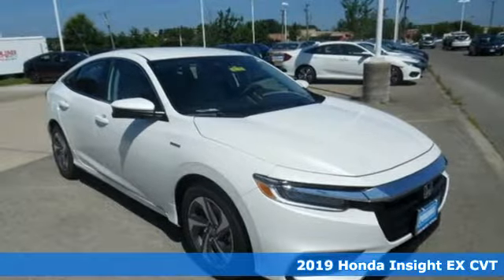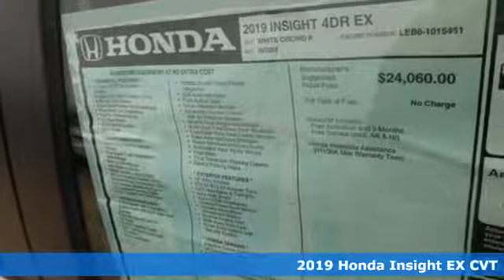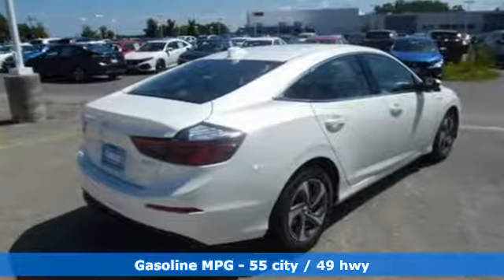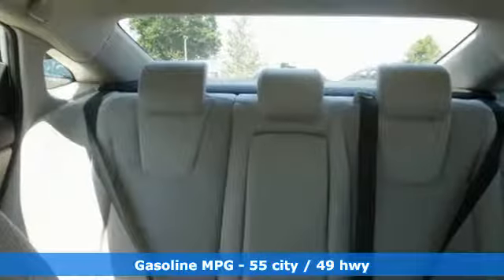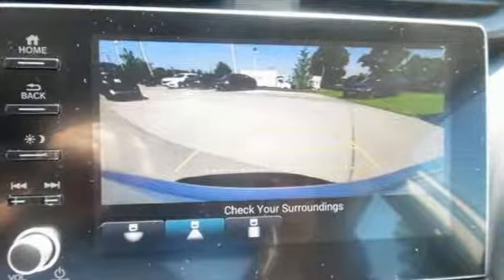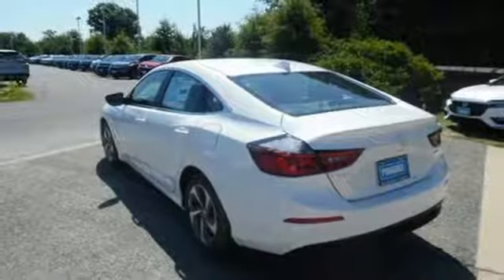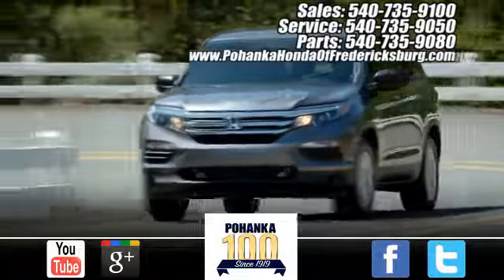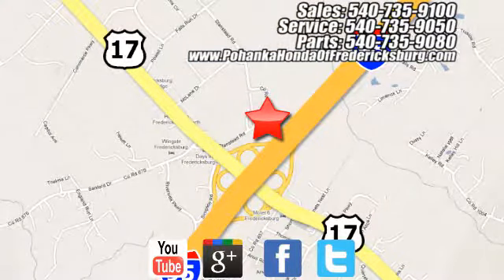New 2019 Honda Insight Fredericksburg VA Richmond, VA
Year: 2019
Make: Honda
Model: Insight
Trim: EX
Engine: 1.5L I4 SMPI Hybrid DOHC 16V LEV3-SULEV30
Transmission: CVT
Color: White
Interior: ivory
Stock #: FKE014521
VIN: 19XZE4F51KE014521
White Orchid 2019 Honda Insight EX FWD CVT 1.5L I4 SMPI Hybrid DOHC 16V LEV3-SULEV30 1.5L I4 SMPI Hybrid DOHC 16V LEV3-SULEV30, CVT.brbrRecent Arrival! 55/49 City/Highway MPGbrbrbrAll prices exclude taxes, title, license, and dealer processing fee of $699.00. Published price subject to change without notice to correct errors or omissions or in the event of inventory fluctuations. All features not on all vehicles. Vehicles shown are for illustration purposes only. MPG is based on 2017 EPA mileage ratings. Use for comparison purposes only. Your mileage will vary depending on driving conditions, how you drive and maintain your vehicle, battery-pack (hybrid only) and other factors.

Address:
60 South Gateway Drive